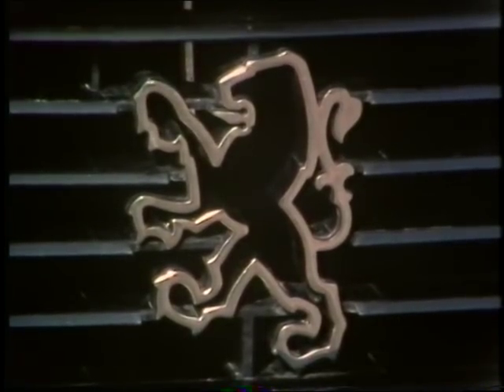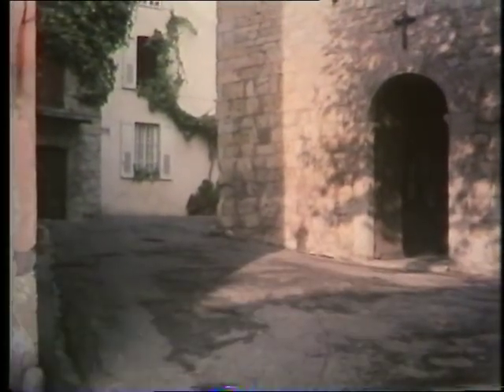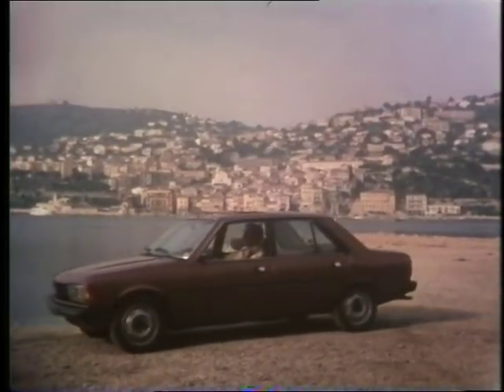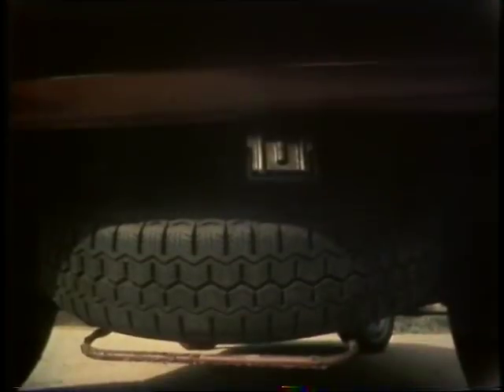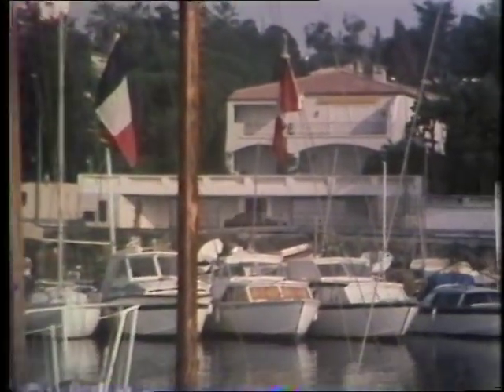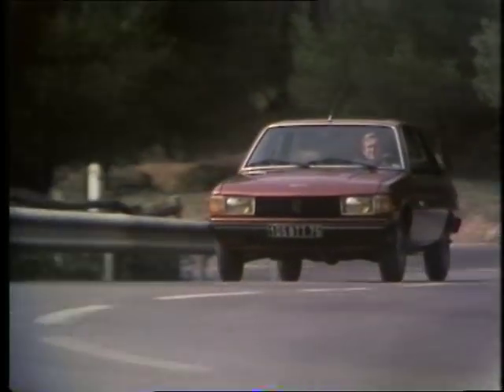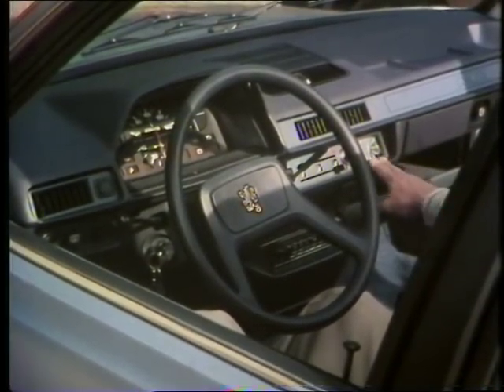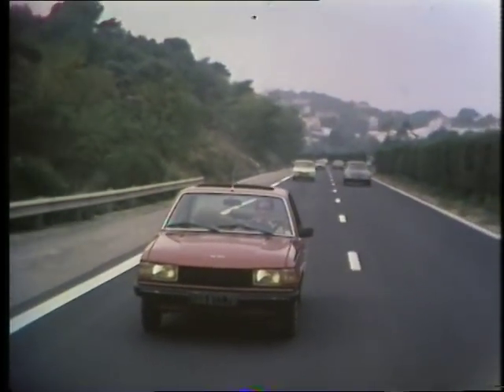Peugeot 305 | 1970's Car Review | French Car| Drive in | 1978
Peter Hughes takes  the Peugeot 305 for a spin in France to see what it can do.
Quote: VT18626